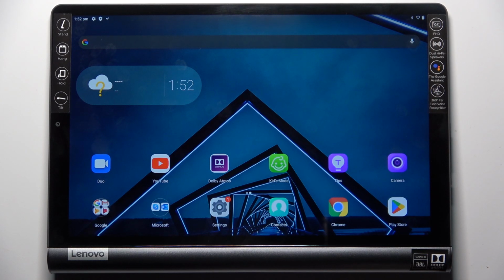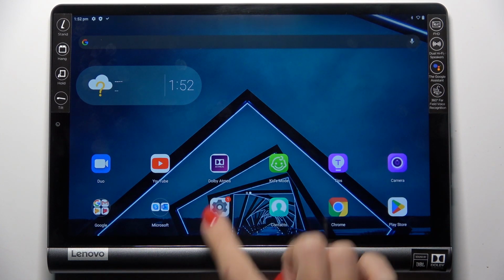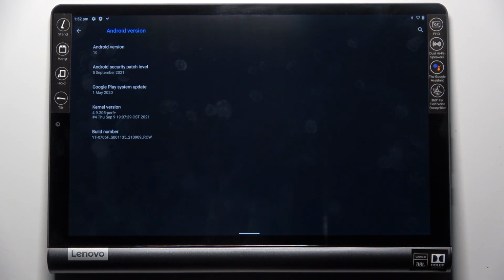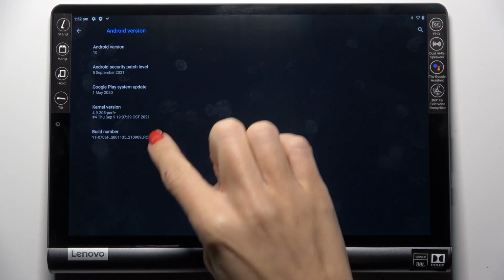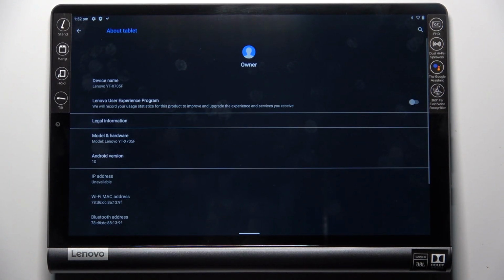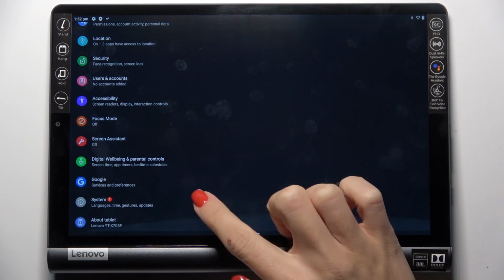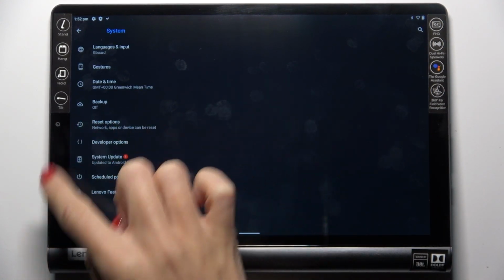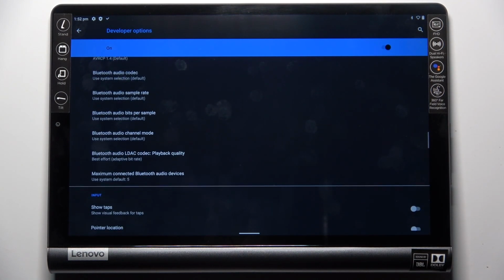How to Enter Developer Options in LENOVO Yoga Smart Tab – Activate Developer Mode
Hi there! Have you ever been wondering how you can enter Developer Options on your LENOVO Yoga Smart Tab? In today's video we're going to show you how you can enter developer options on your LENOVO Yoga Smart Tab just in a couple of simple steps. With these options you can access different hidden options of your LENOVO Yoga Smart Tab. So if you wish to learn how you can enter Developer Options on your LENOVO Yoga Smart Tab, all you need to do is just watch this short video to the end, follow the instructions provided by our specialist and try to perform this operation yourself on your LENOVO Yoga Smart Tab.